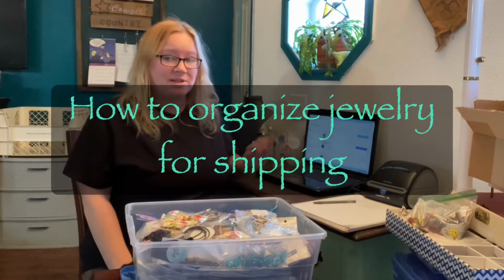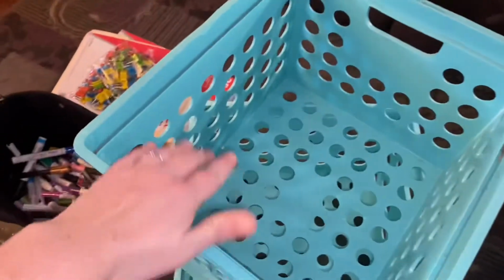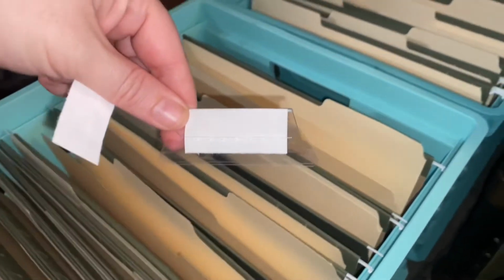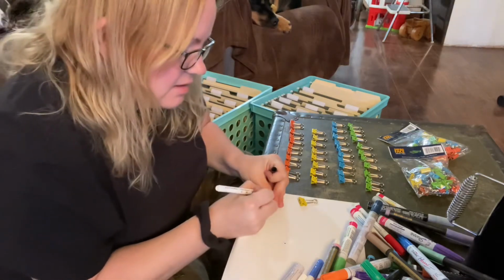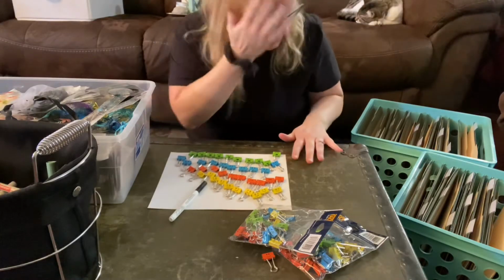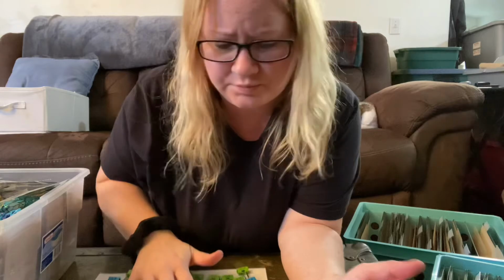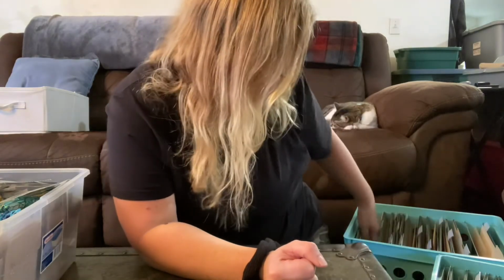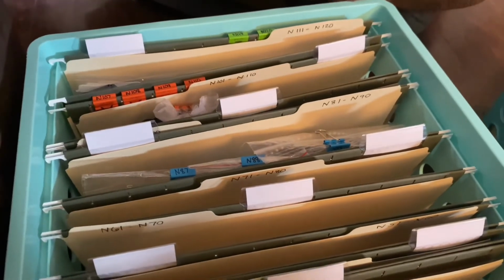How to organize jewelry for shipping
The Next Treasure~ We’re modern day Treasure Hunters. We save, and resell, items that may otherwise end up at the landfill.
If you’re interested in buying our treasures, check out these shops:

Poshmark Sign up with my code THENEXTTREASURE and get $10.

If you’re local, check us out on OfferUp (TheNextTreasure), and our FB group: “TNT Dollar Auction (Oregon)” We also have some unique treasures for sale at “Finds That Shine” in Silverton, Oregon.
It really helps us out! We appreciate the support. Let us know what you think. We’d love to hear from you!
If you’d like to send us a Mystery Box to unbox on camera, here is the link to our Amazon Wishlist: